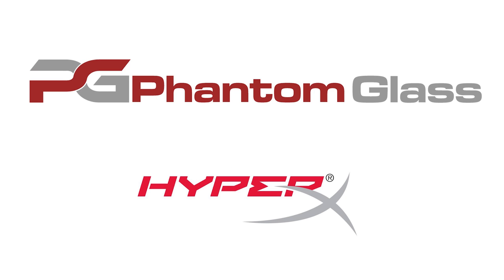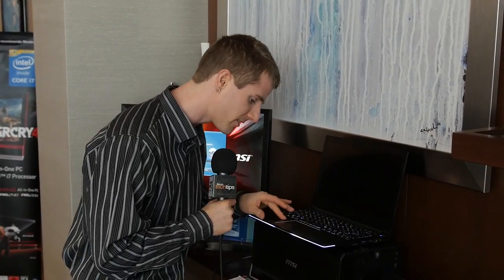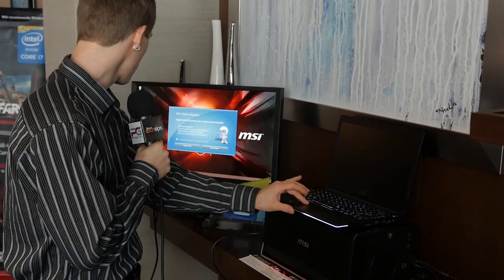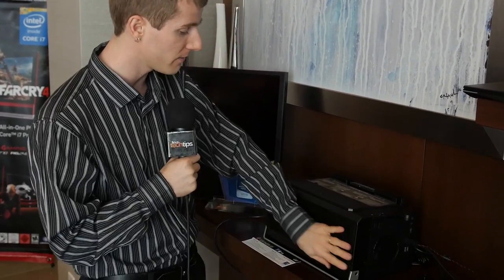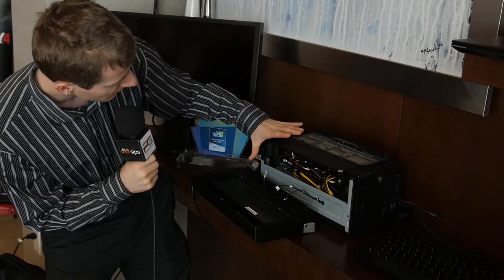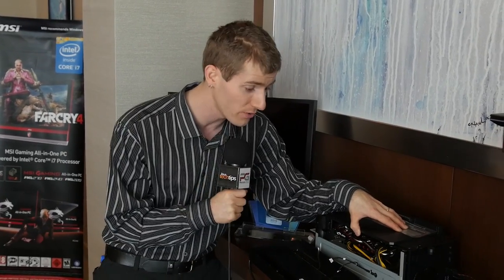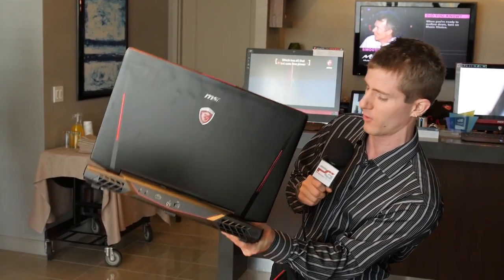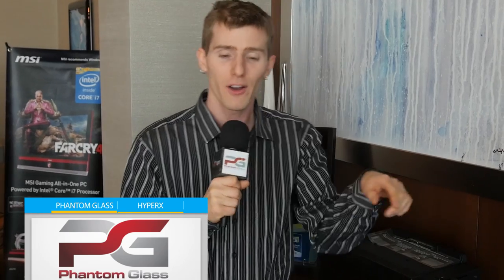MSI GS30 Shadow 13.3" Ultrabook with External Desktop GPU Dock - CES 2015